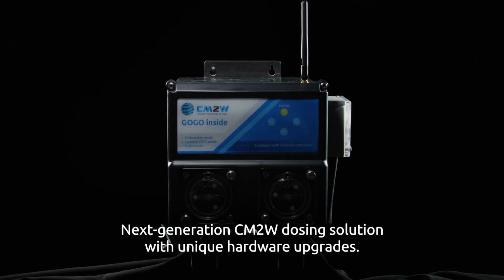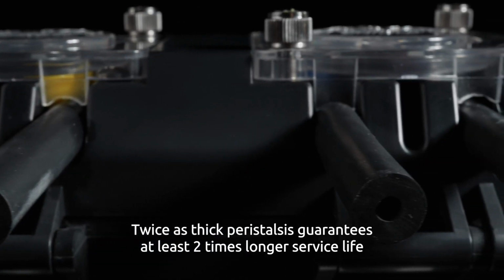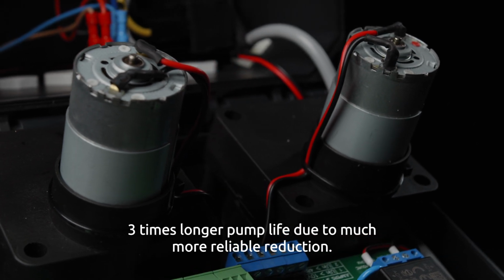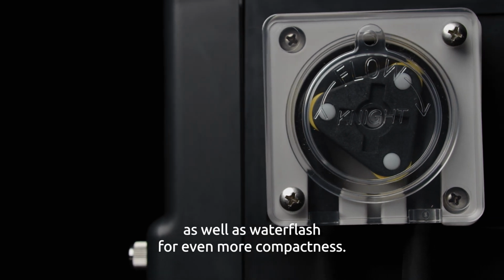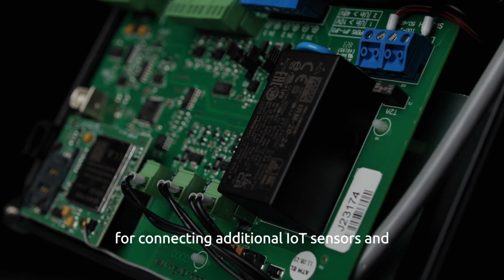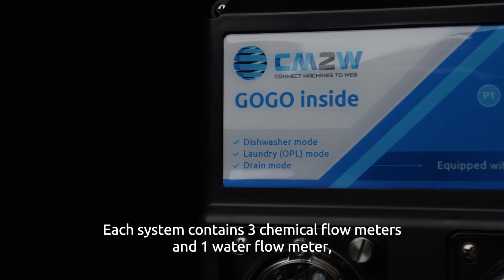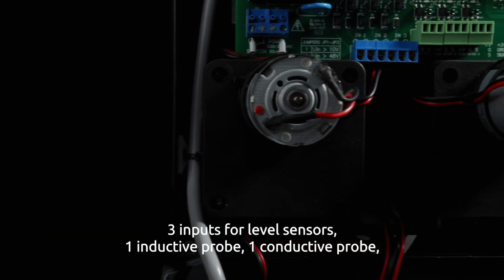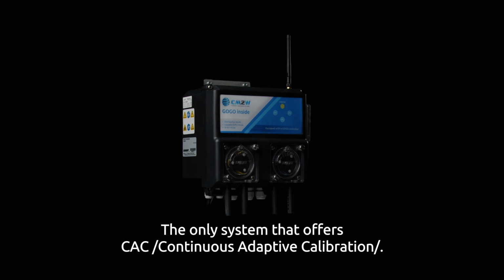Multi-Purpose Dosing System for Laundry & Dishwashing | Industrial IoT Solutions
Discover the new-generation of GOGO—a multi-purpose IoT dosing system for laundry, warewashing, sanitation, and more.

It offers twice the peristalsis durability and a 3x longer pump life with a powerful motor and enhanced reduction. It supports up to three pumps, RF wireless connectivity, and 2G/3G/4G communication for seamless IoT integration. Equipped with flow meters, multiple sensors, and built-in alarms, it ensures precision dosing and reliability.